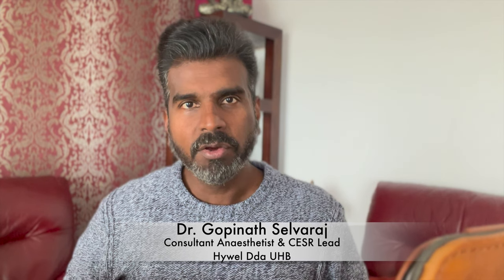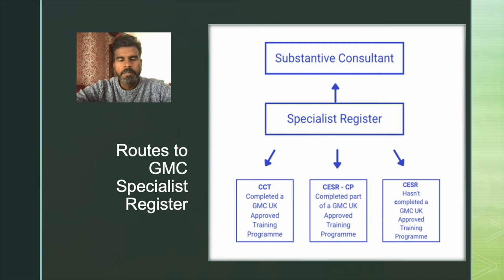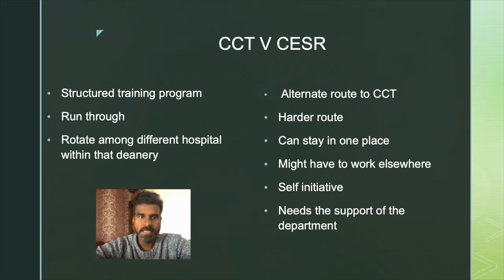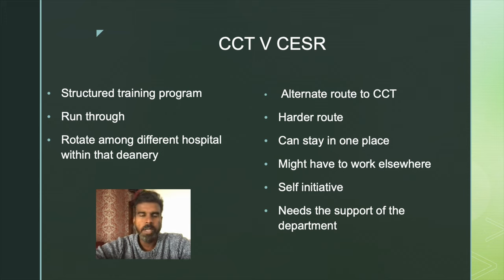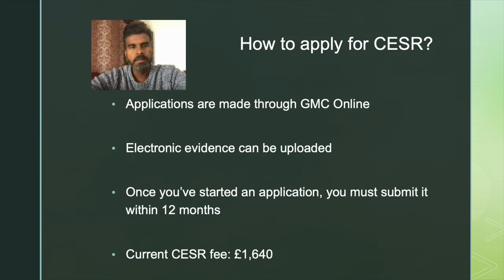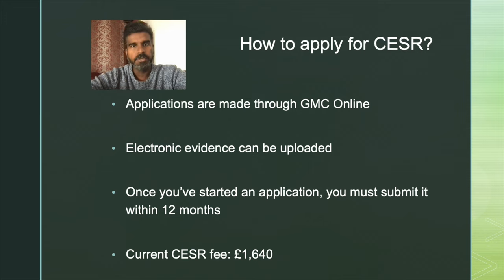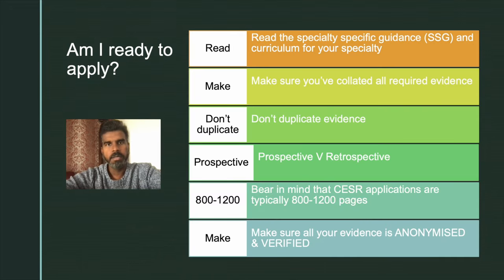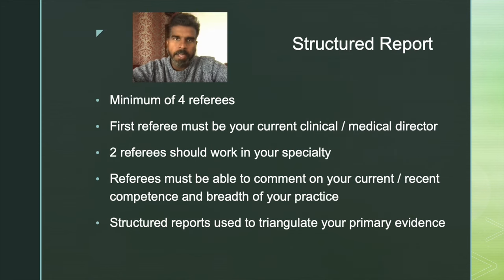General Medical Council (GMC) CESR Pathway